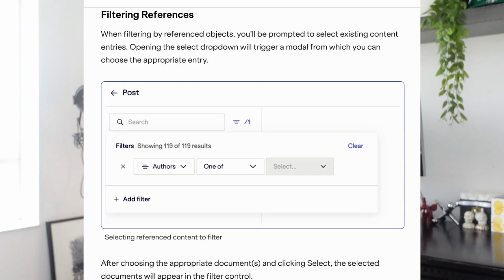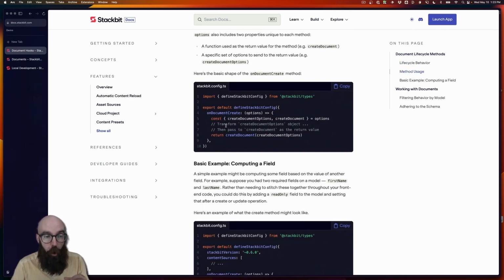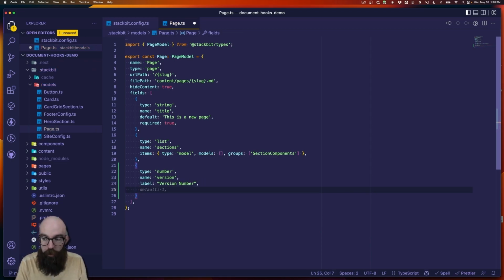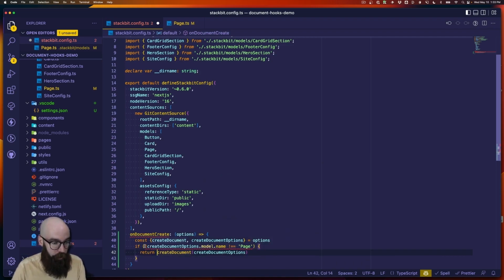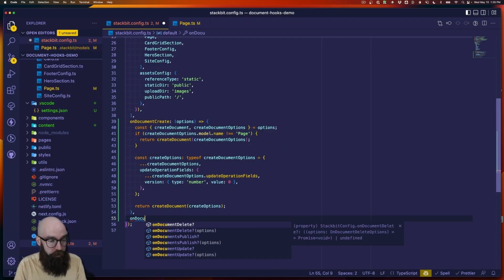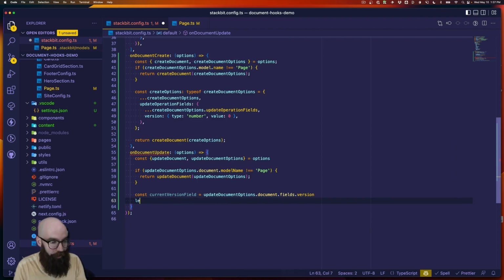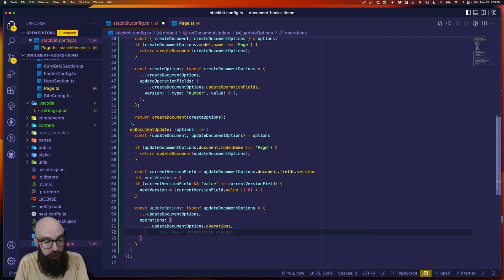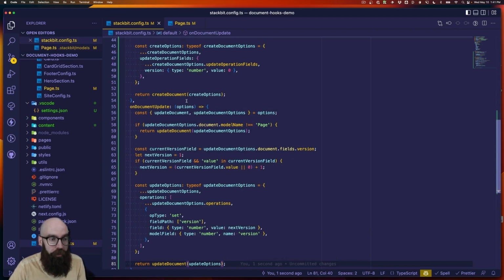Stackbit Update: Searching for content made easier & more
In this video, we are sharing what we have been up to at Stackbit. From introducing content filtering references, sharing about an exciting conversation between our CEO and a CMO, a demo and more! Leave any questions you have down in the comments.

0:00 Intro
0:10 Filtering references
0:25 A conversation with leadership
0:55 Document hooks demo